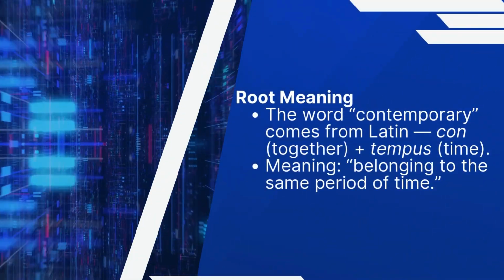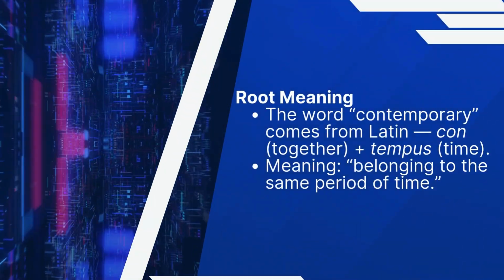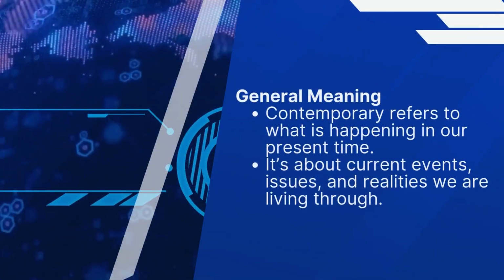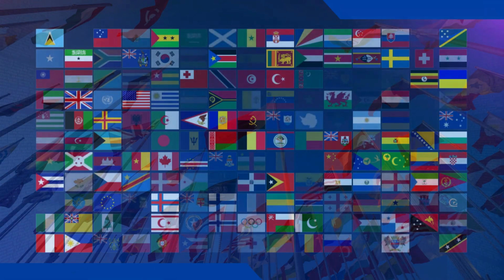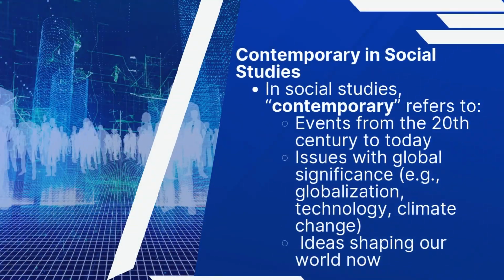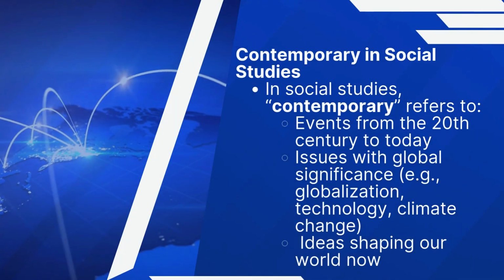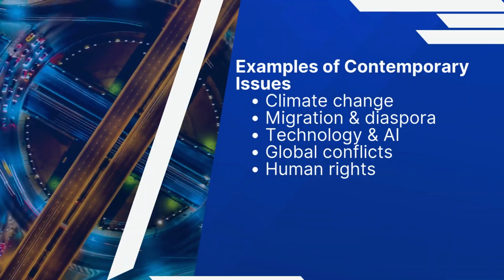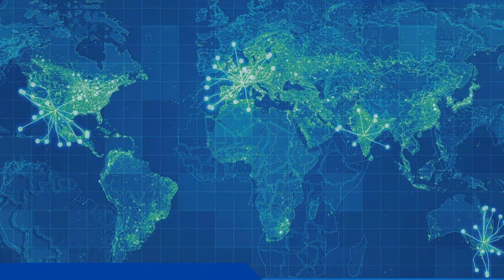What Is Contemporary? | Why Study the Contemporary World in Social Studies | GEC103 Introduction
What does “contemporary” really mean? 🤔
In this lecture, we break down the meaning of the word contemporary, its roots, and how it applies to Social Studies. We’ll explore how the term connects to current events, global issues, and the world we live in today.

What you’ll learn in this video:
0:06 – Introduction: Understanding the Meaning of Contemporary
0:15 – Root Meaning
0:27 – General Meaning
0:37 – Contemporary in Social Studies
0:50 – Examples of Contemporary Issues
1:02 – Why Study the Contemporary World?
1:13 – Summary and Reflections

📚 Part of the Contemporary World series. To watch the lectures in order, check out the full playlist